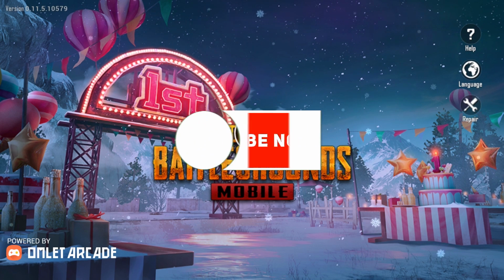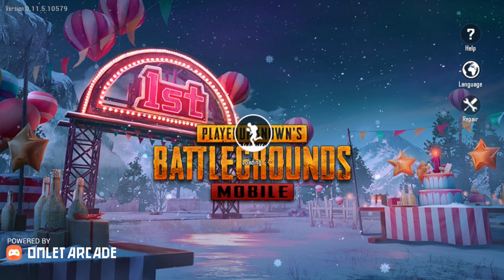NEW UMP9 Crashing Waves SKIN! HOW TO GET IT FREE! | PUBG MOBILE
A The7WorldsGaming video 😉

SUP WORLDS!
The7WG presents a video

🔥SMASH THE LIKE For even MORE PUBG Mobile videos🔥